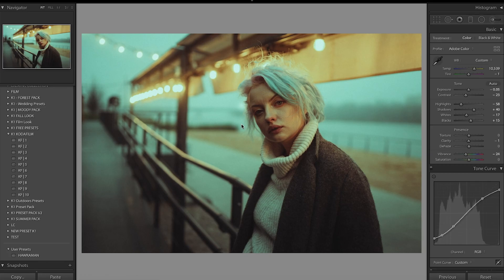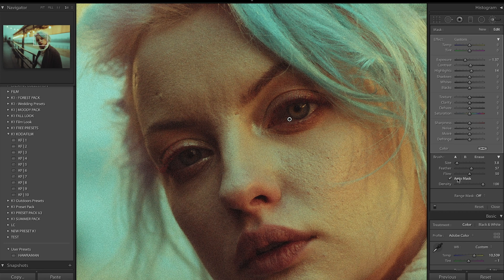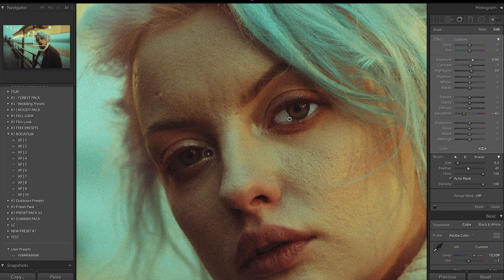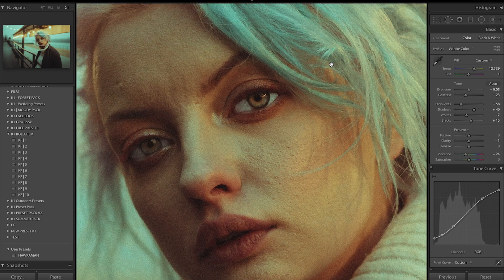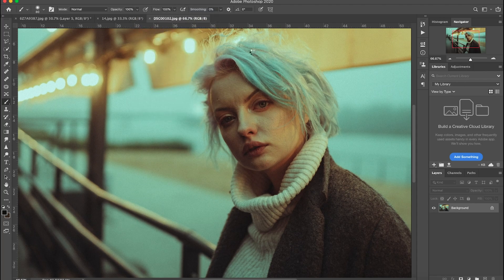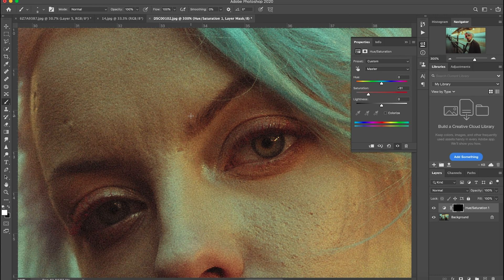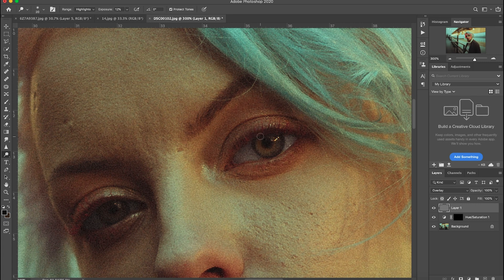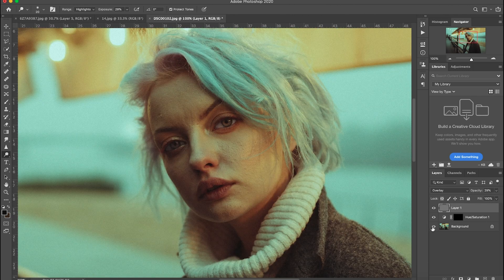Create Amazing Details in the Eyes with Photoshop and Lightroom in 2 minutes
Make the Eyes Dramatic by Adding Details and Dimension in Photoshop! Create details for the iris and make eyes shine by playing with highlights and understanding the concept of how light enters the eye.

In this eye retouching tutorial, we will use the power of Adjustment brush, and the power of dodge and burn to retouch eyes in photoshop. all in 2 minutes, Hope this tutorial helps you!

© K1 PRODUCTION
My name is Kaiwan Shaban and I love Potatoes